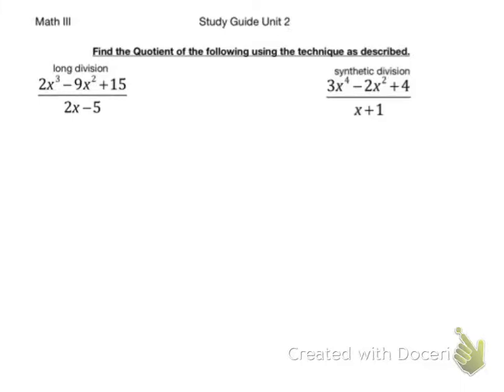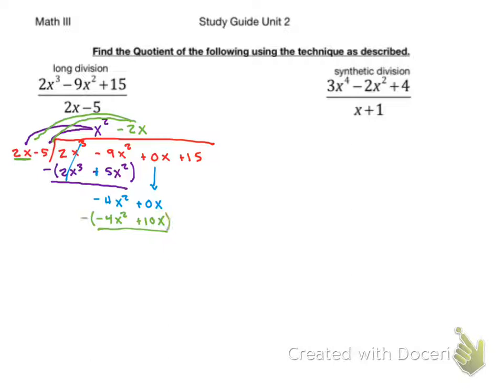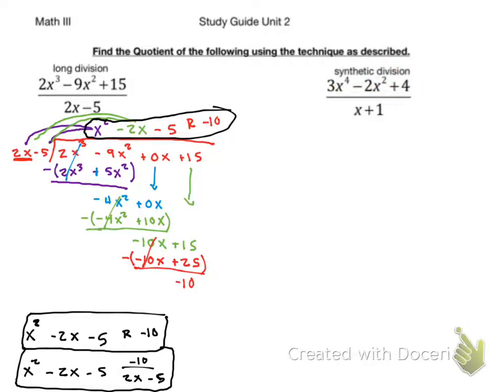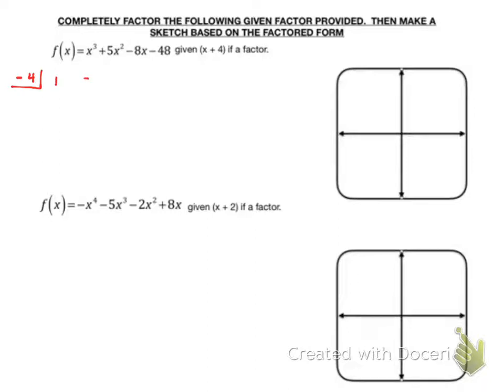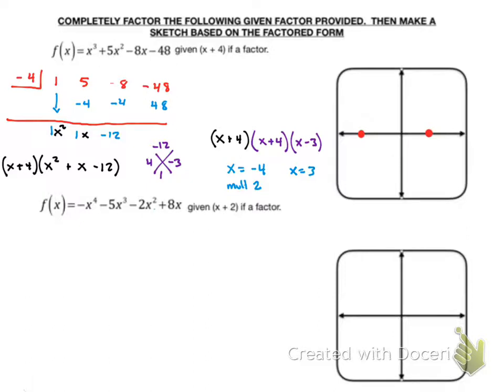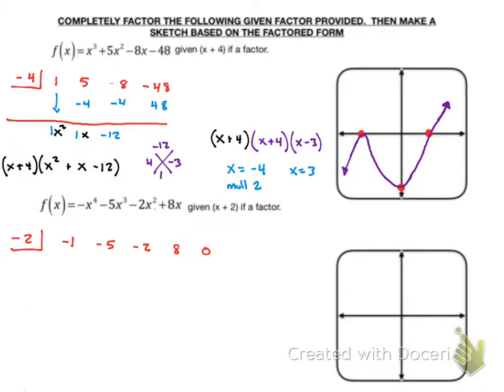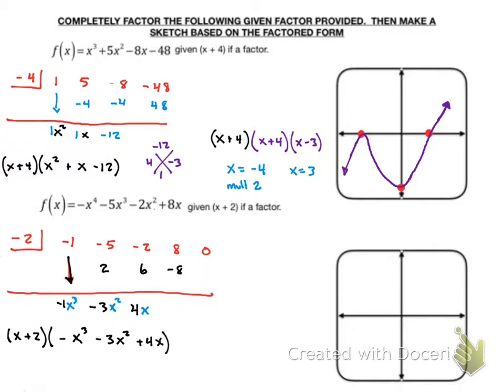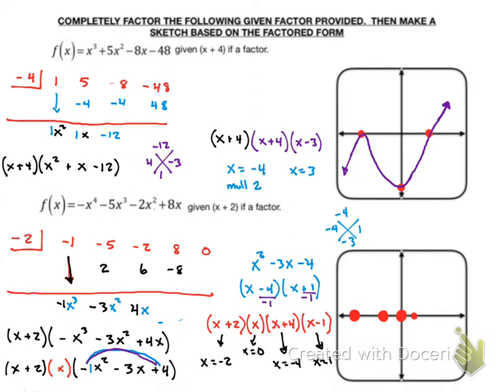Unit 2 Study Guide Part 5